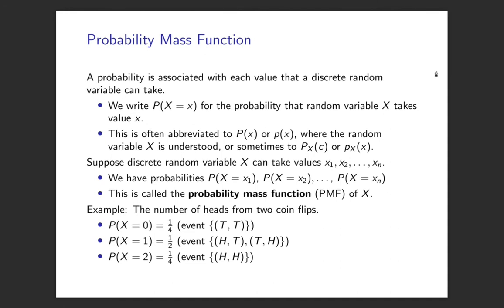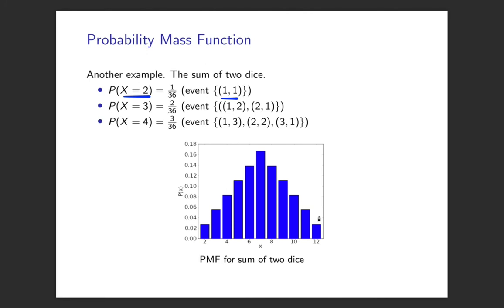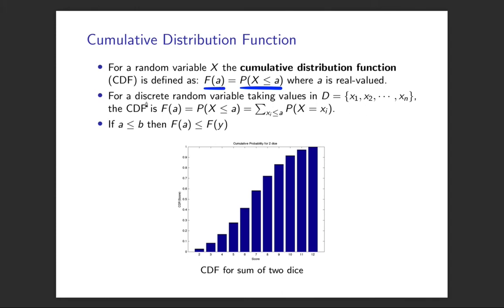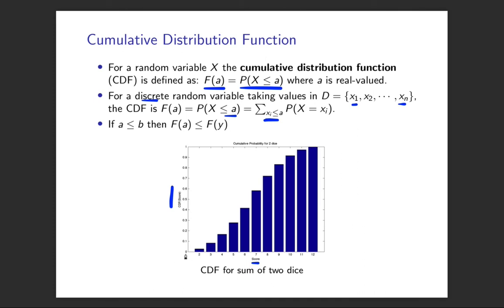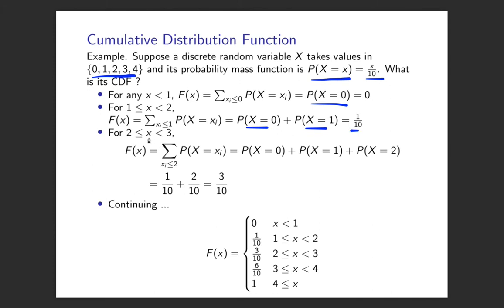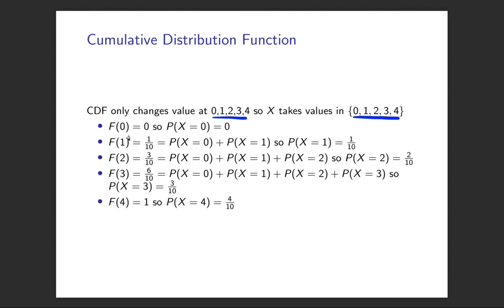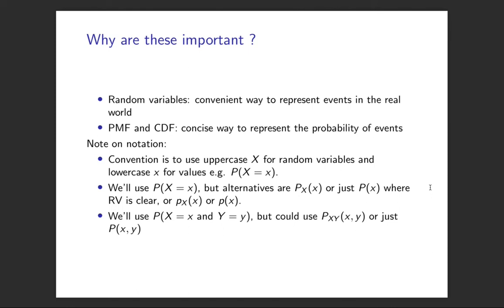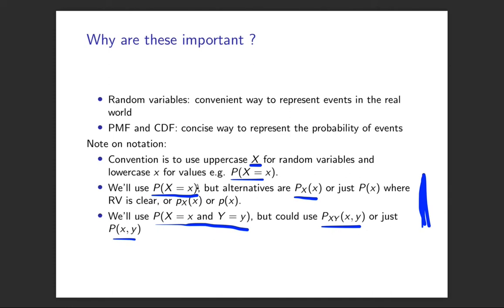stats PMF and CDF